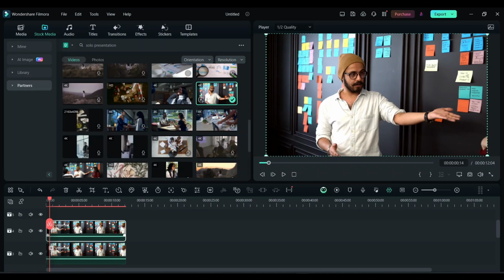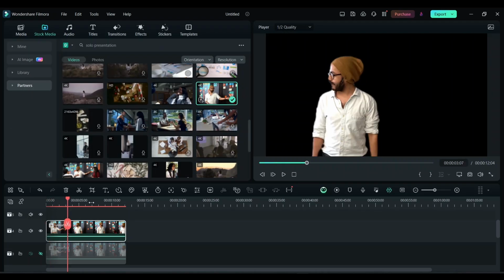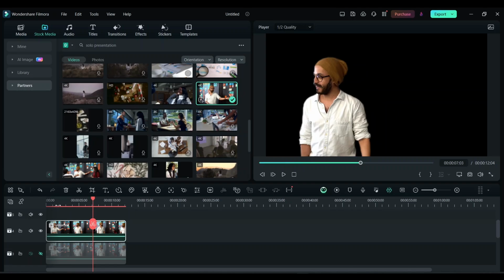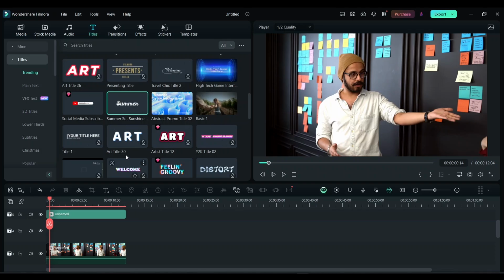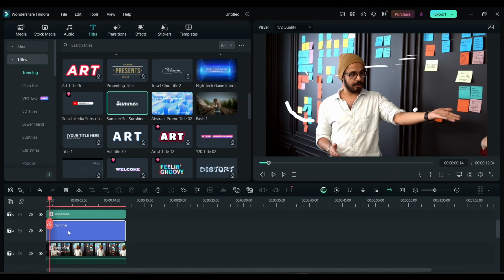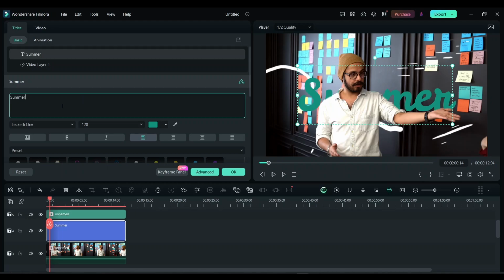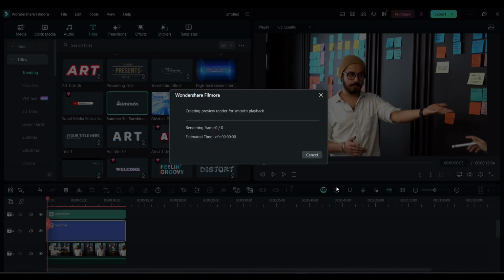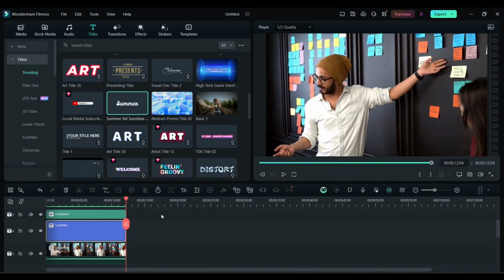Add Text Behind A Person/Object Using Filmora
In this video, I will show you how to add a text behind a person without masking manually.